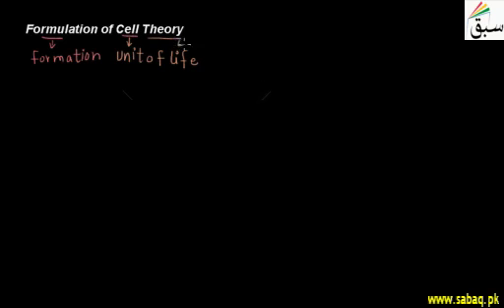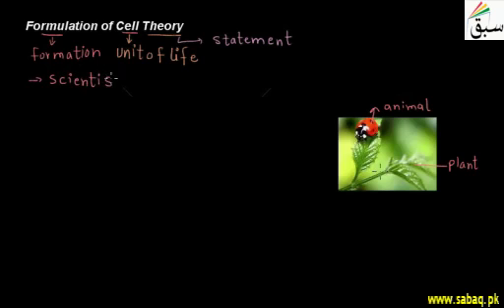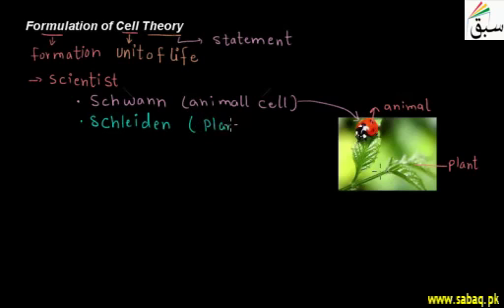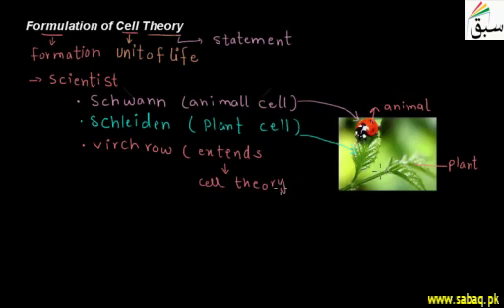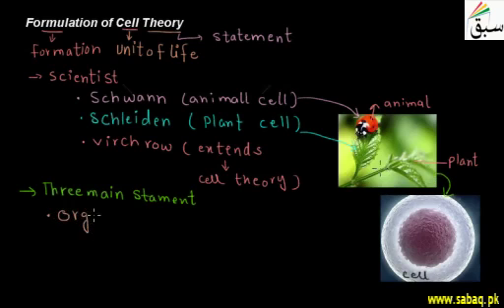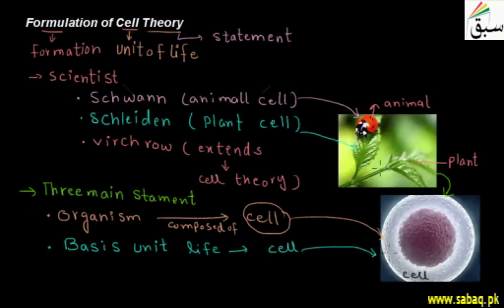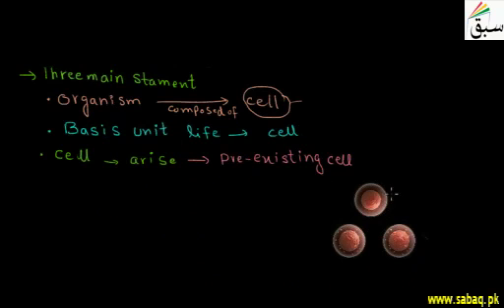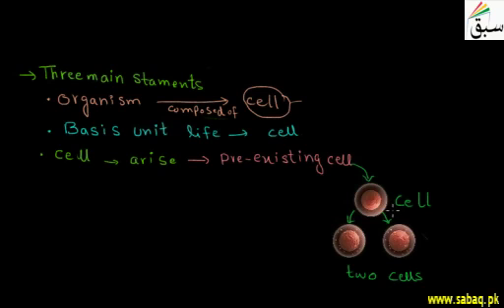Formulation Of Cell Theory | Swap Education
Please Subscribe Our Channel to appreciate our efforts new free project is lunched this time Chemistry Guider, ARSolutions, hubmate, Sabaq Foundation, Swap and All Free Portal in Pakistan is going the "free education dream comes true "